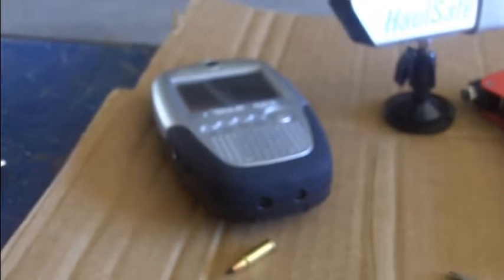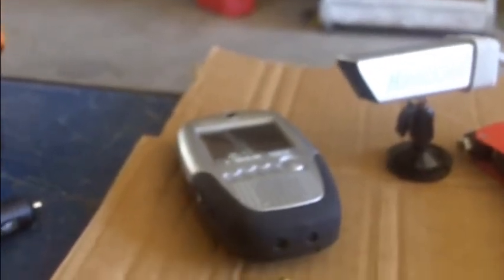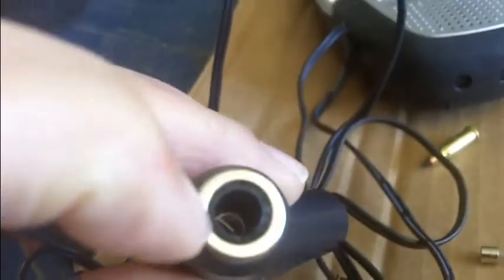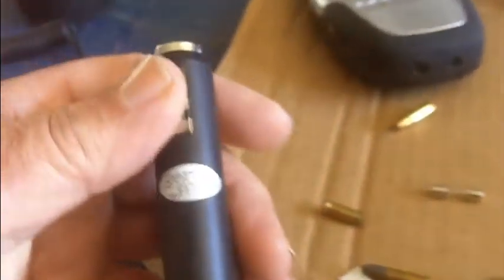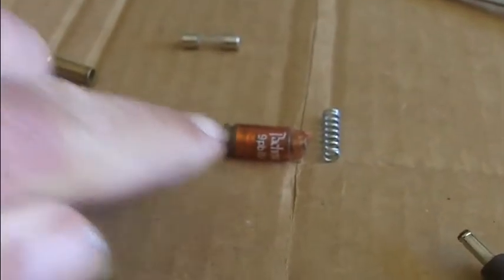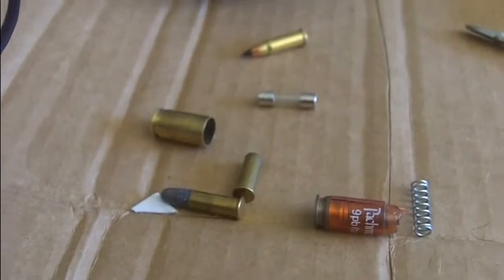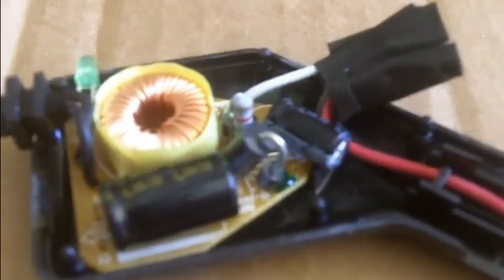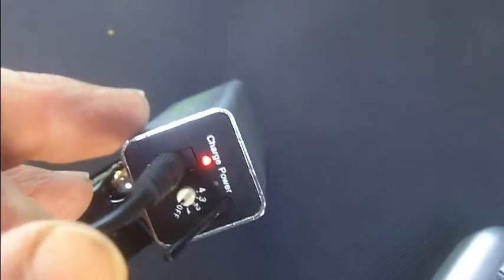Haul Safe Wireless Backup Camera Re-Wire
The Haul Safe Wireless Backup Camera is a nice setup, but thousands of miles riding in the truck cab resulted in the plastic retainer on the power plug - Charger to break.  Radio Shack is now a cell phone store with un-knowledgeable workers, so getting parts for a repair was not in the cards.

The pin out shows that the Input is 12-24 VDC and the Output is 5 VDC, BUT the Output side is Reverse polarity from the Input. Big Problem. All the plugs that I found have the Center of the Output pin as the POSITIVE.

The Haul Safe Wireless Backup Camera has the Center of the Output pin as NEGATIVE.

The voltage reducing circuit ALSO reverses the POLARITY, SO using a Center of the Output as POSITIVE, would LIKELY cause DAMAGE to the Camera and the Monitor.

I took apart the broken Charger - Power supply and Found a Way to Make It Work.